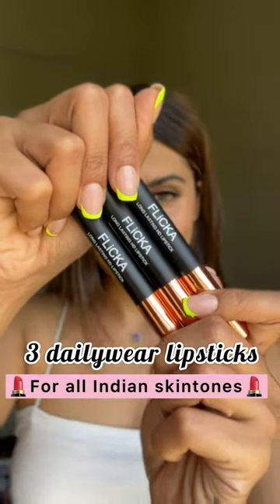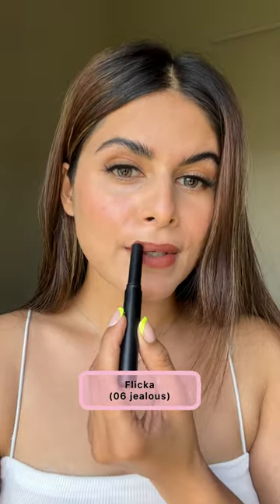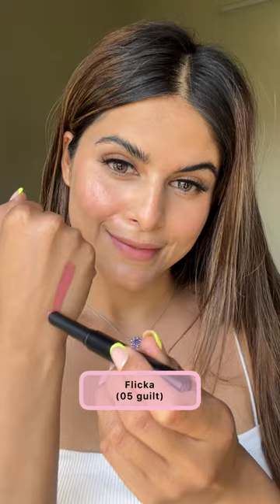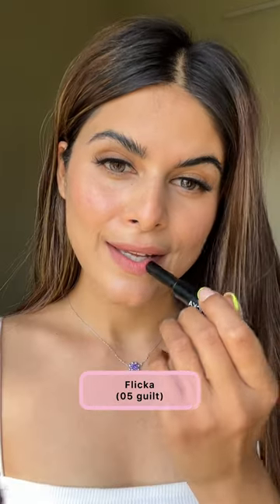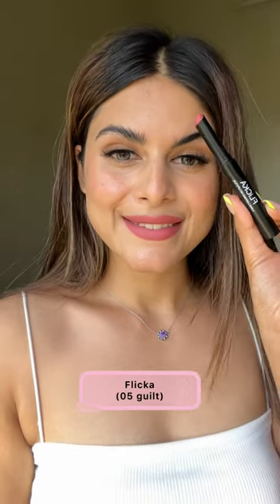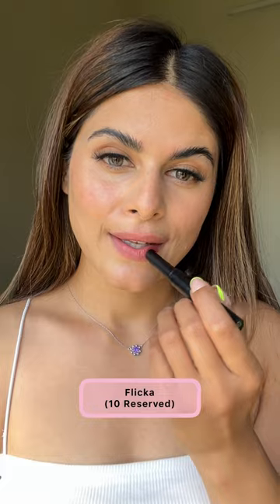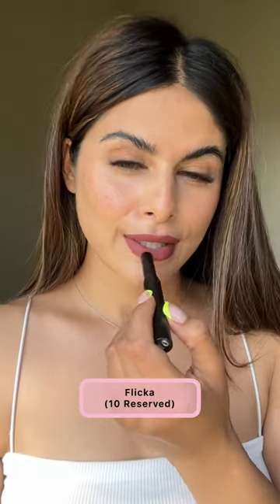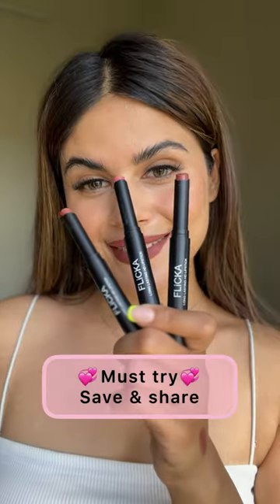3 Must Have High Drama Lipsticks | FLiCKA Cosmetics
✅Best 3 lipsticks for every Indian skin tone 💄
Flicka
(High drama HD lipsticks)

Flicka💄 - (06Jealous)

Flicka 💄- (05 Guilt)

Flicka💄 - (10 Reserved)

•lightweight texture
•long lasting
•smudge proof
•matte finish